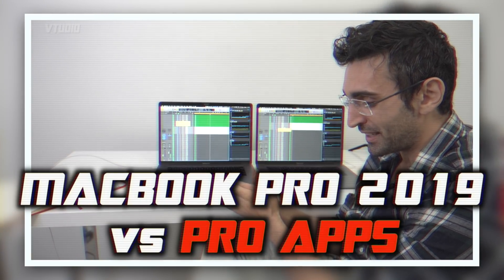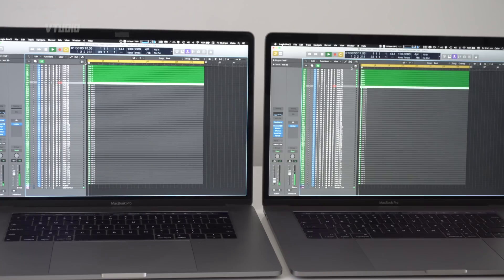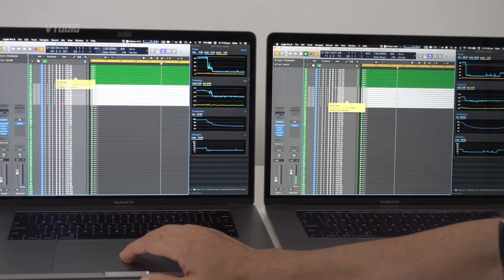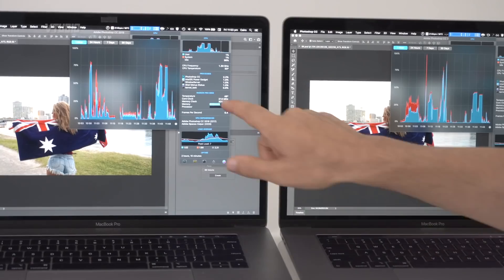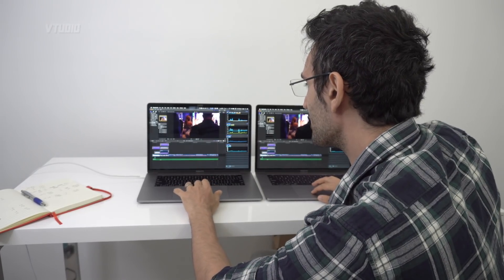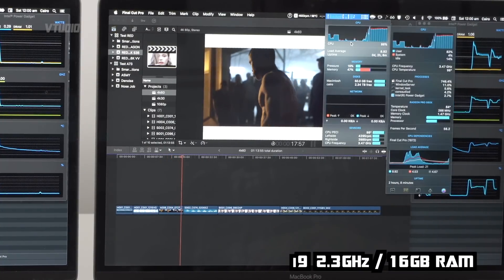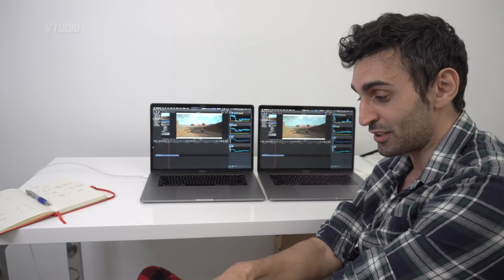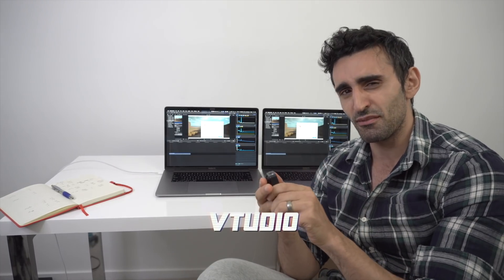MacBook Pro (2019) REVIEW for Audio, Photo & Video Editors | i9 16GB vs i7 32GB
In this creative professional app extravaganza, we take a look at the 8-Core i9 MacBook Pro against the 2018 i7, jumping into Logic Pro X, Adobe Photoshop and Final Cut Pro.

TEST SYSTEMS
2019 15" MacBook Pro i9 2.3GHz / 560X / 16GB
2018 15" MacBook Pro i7 2.2GHz / 555X / 32GB

i9 could handle 80 tracks, i7 could handle 60, however the fans would go nuts. With turbo boost disabled and silent fans, the i9 could handle 50 tracks and the i7 could handle 35.

PHOTOSHOP
No difference.

A7III footage - no difference.
Red Epic Dragon 6K - Plays in Better Quality.
Red Helium 8K - i9 plays for around 30 seconds and the i7 plays for around 28 seconds in Better Quality before skipping frames.
Red Monstro 8K - i9 plays for around 8 seconds and the i7 plays for around 6 seconds.
Transcoding Red Monstro 8K - i9 was 30% faster.

EXECUTIVE PRODUCER
J M